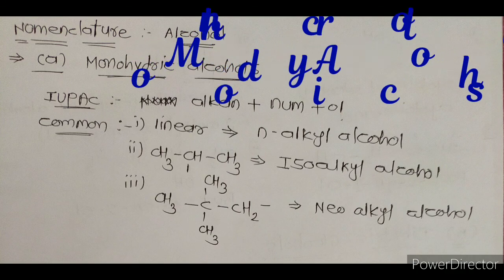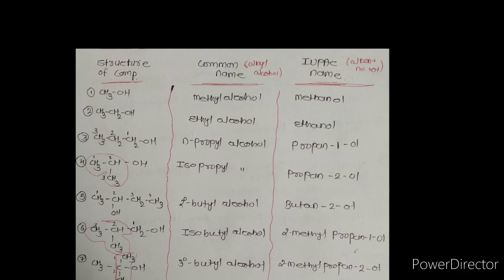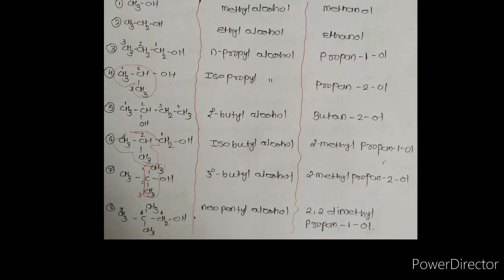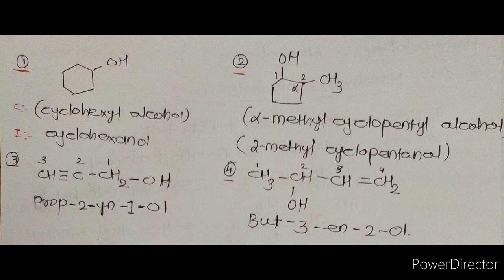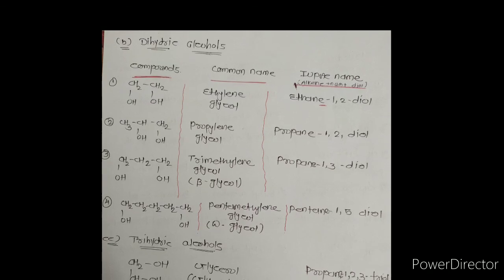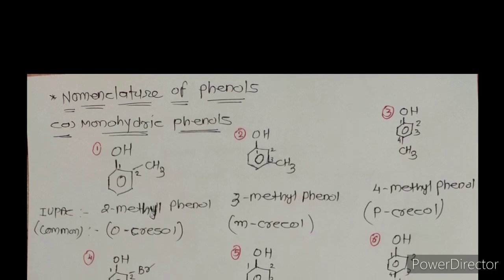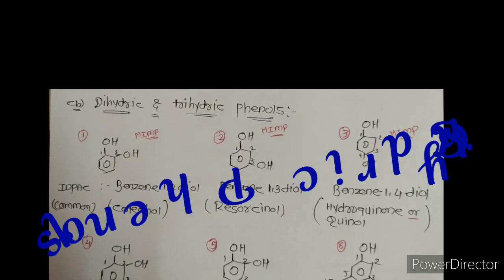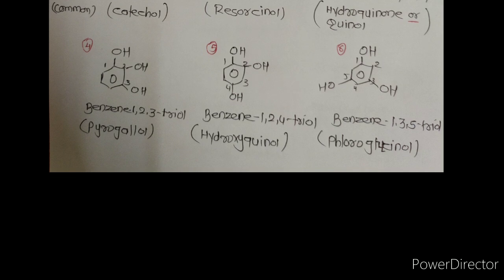STD-12TH CHAPTER-11 Alcohols, Phenols, Ethers(02)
Nomenclature of Alcohols and Phenols (IUPAC and common name)

RV's CHEM